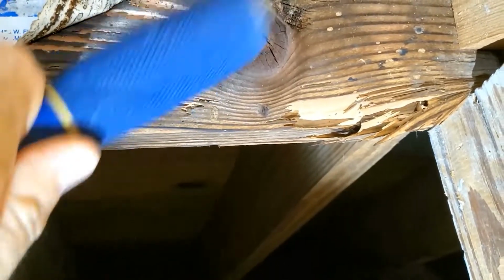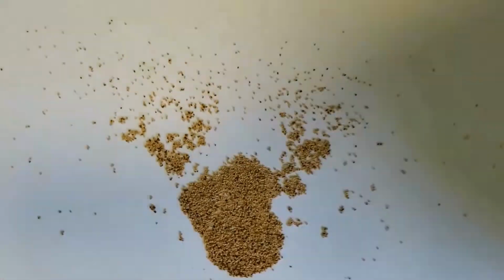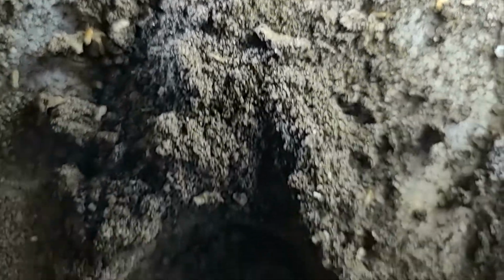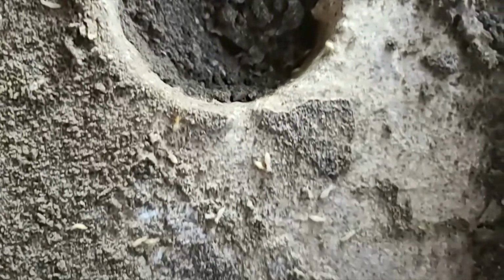How to identify termites during inspection (revised)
This video shows how to inspect for termites by tapping and probing the wood in the attic and shows how to identify termite frass and live termites.